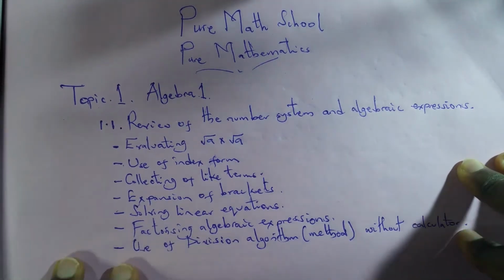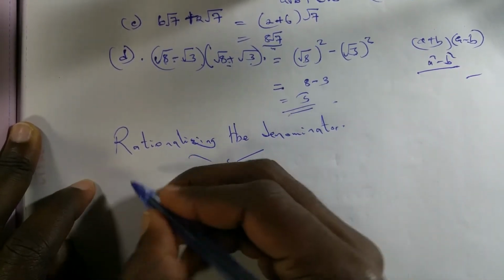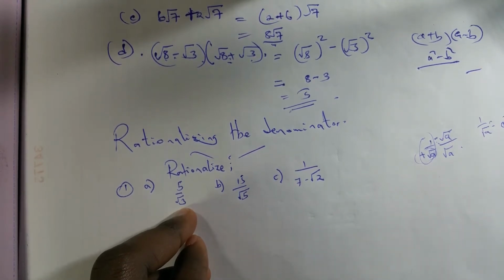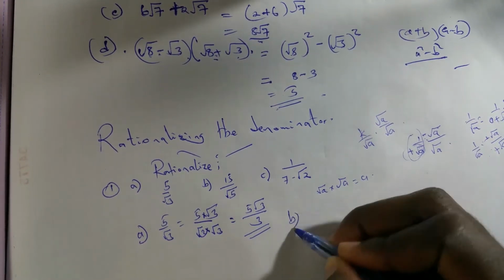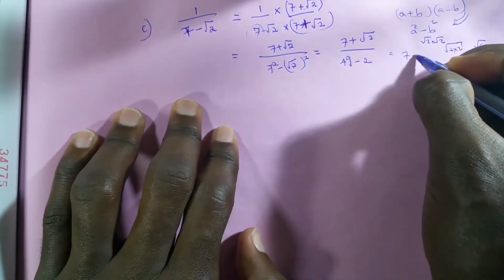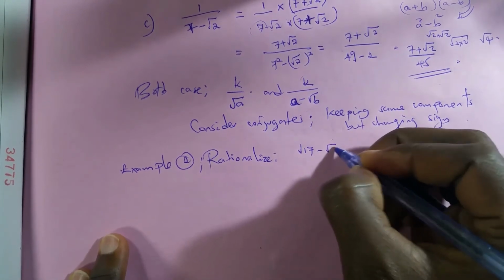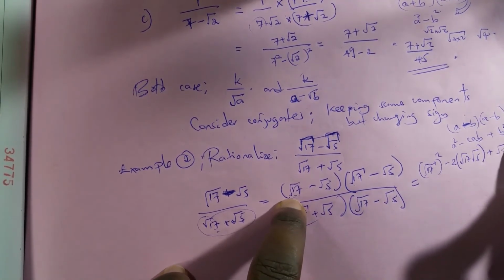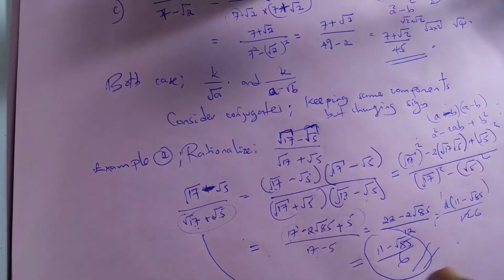1.1 b) Rationalizing the denominator/ Algebra 1/ Pure Mathematics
This videos completes previous video 1.1 a) which reviews the number system by looking at rationalizing the denominator of surds. Next video will be 1.2 to start introducing indices